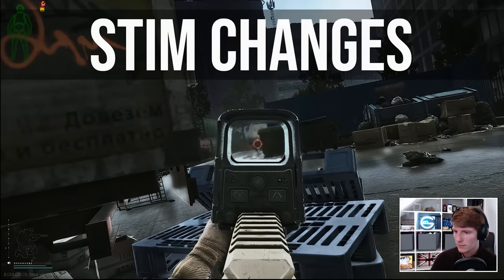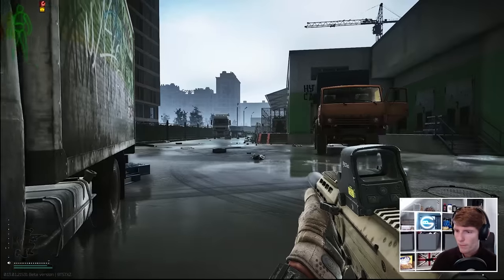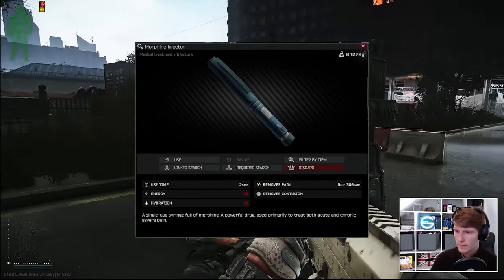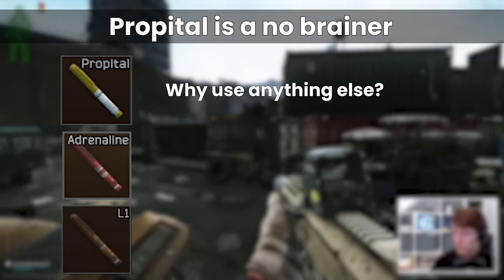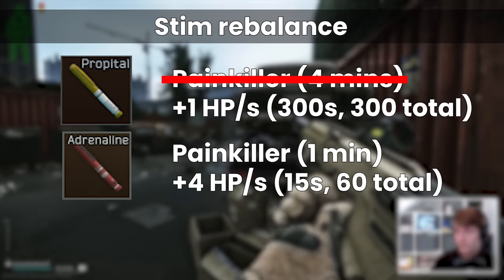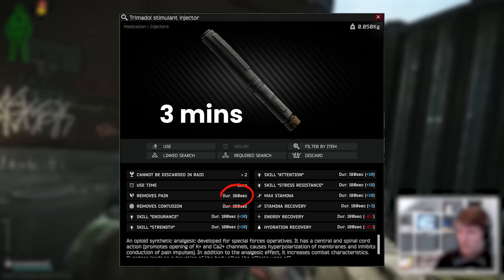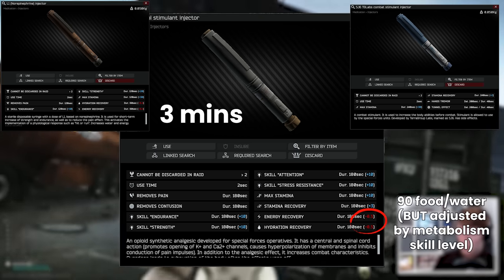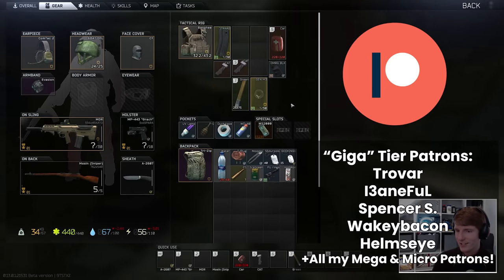This Stim Just Got A MASSIVE Buff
Today we’re looking at the nerf, and resulting buffs to stims in Escape from Tarkov patch 0.13. Previously, many stims had their painkiller effects removed - namely Propital, Adrenaline and the L1 stim (that no one used) but after the propital nerf, BSG actually put this back meaning that they’re the same as before.

The only one that is now different in a meaningful way is the Trimadol stim, which got the painkiller effect added to it when it never had this previously - this makes it insane because it’s like a combination of a longer L1 and an SJ6 at the same time, giving stat bonus, painkiller and boosted stamina - which on its own is in fact better than an SJ6 by itself!